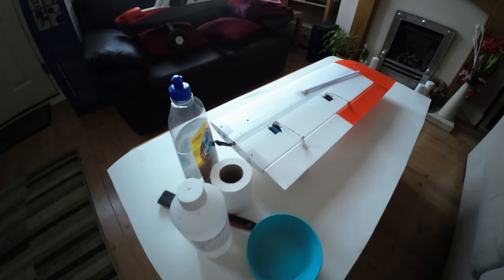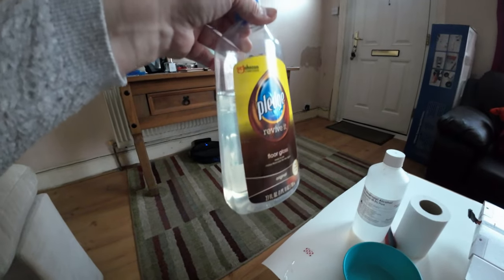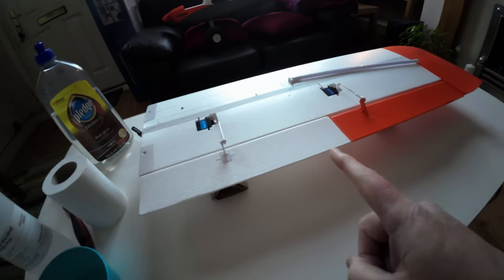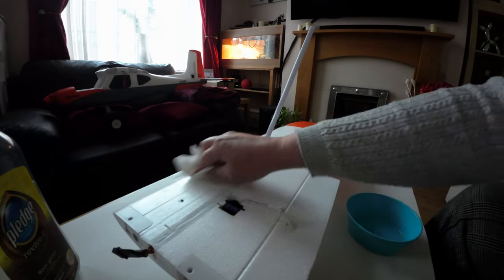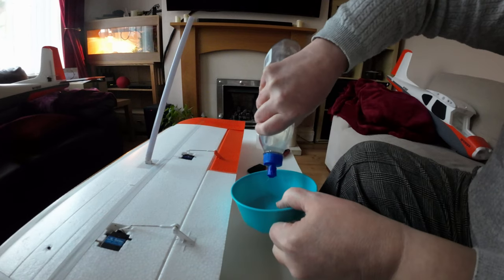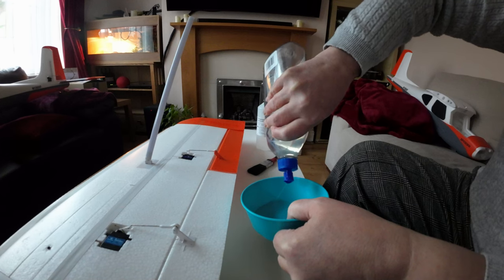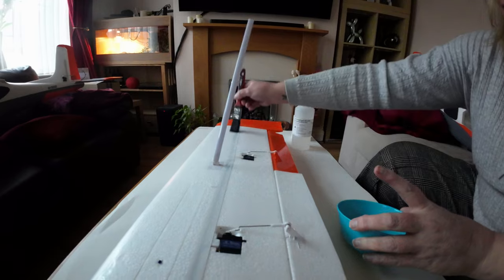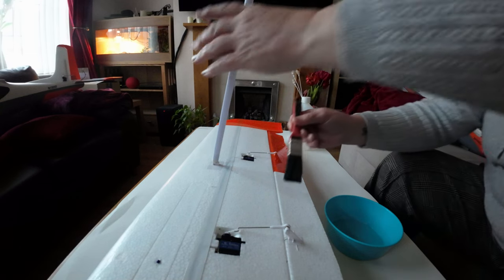Protecting Foam Model Planes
I've been protecting my larger EPO foam models using a particular type of floor polish.
The product is Pledge - revive it, floor gloss which you can buy from some importers on Amazon.
It's not cheap but goes a long way. I've done three big models and still have more than half left.